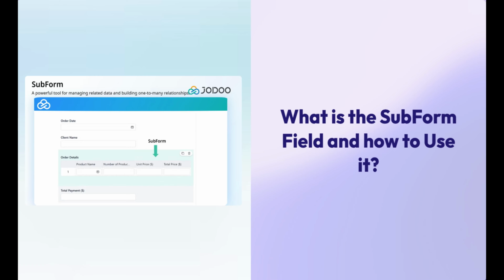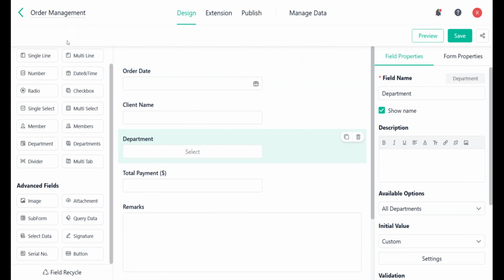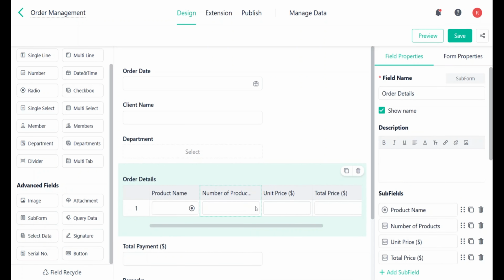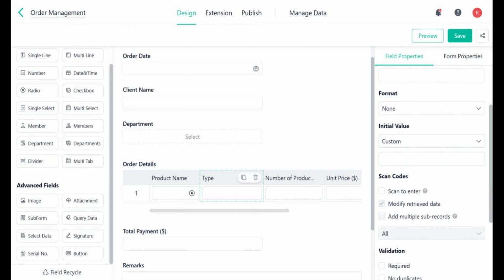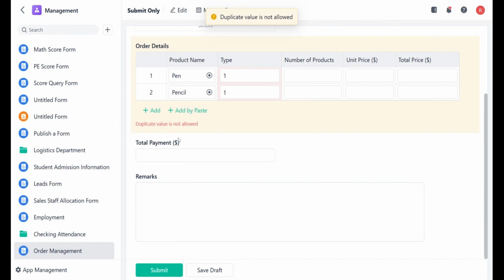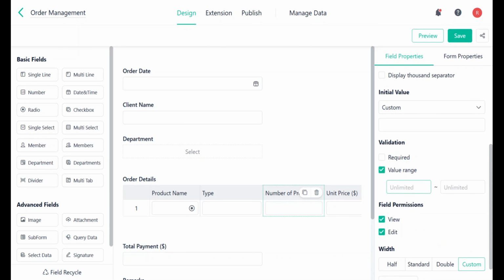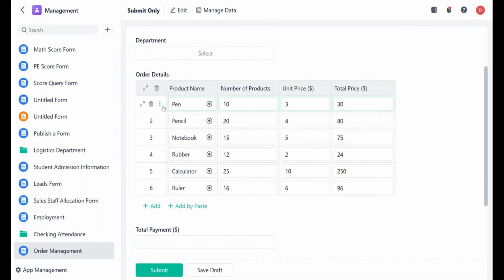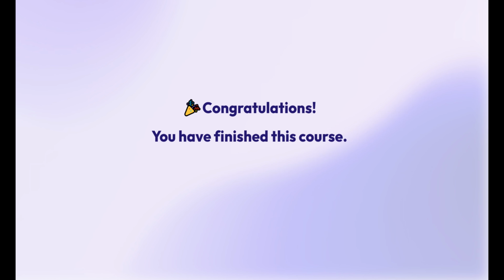Form - What is the Subform field and how to use it?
Welcome to Jodoo! In this video, we’re going to explore the Subform feature—a powerful tool for organizing and managing related data. Whether you’re handling one-to-many relationships, creating nested forms, or streamlining complex workflows, Subforms make it easy to keep everything connected. Stick with us as we guide you through what Subforms are, how they work, and how you can use them to build more efficient processes in Jodoo.
LINKS & RESOURCES
👉 Looking for more useful guides?
👋 ABOUT JODOO
💬 Have questions or need more help? Drop your comments below, and we’ll get back to you!